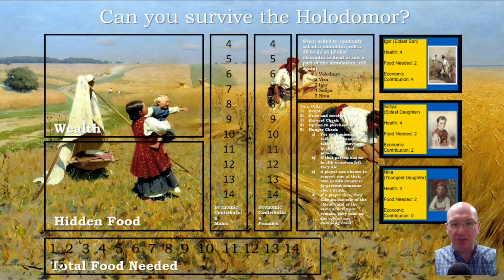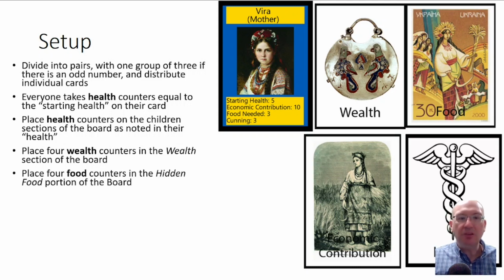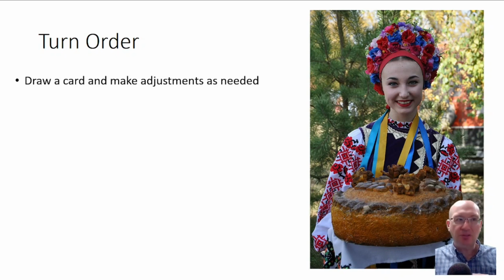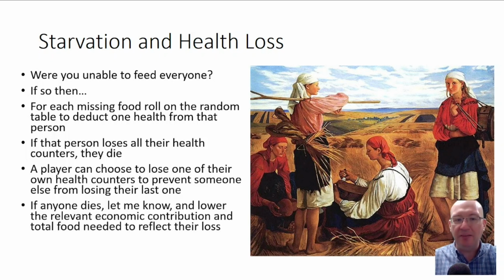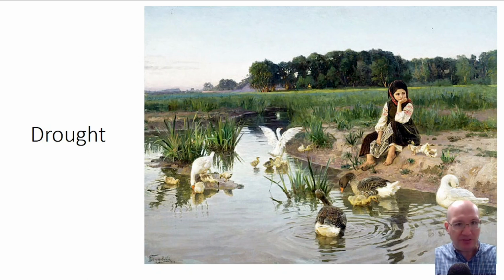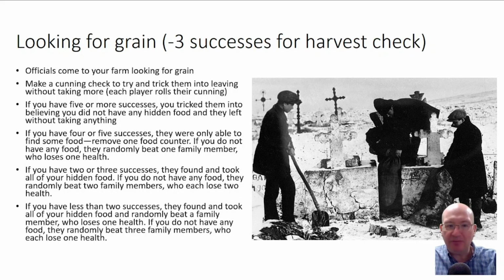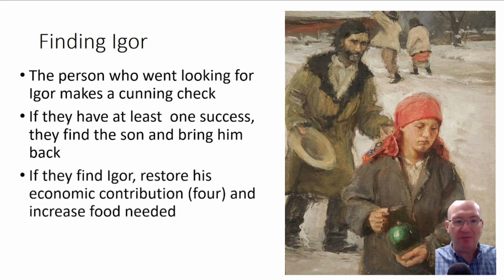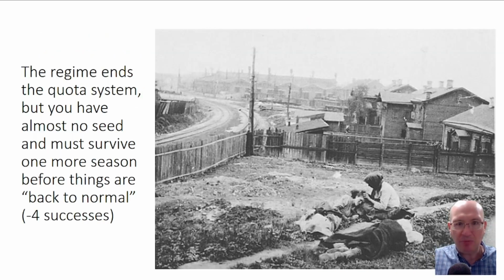Events on a PowerPoint